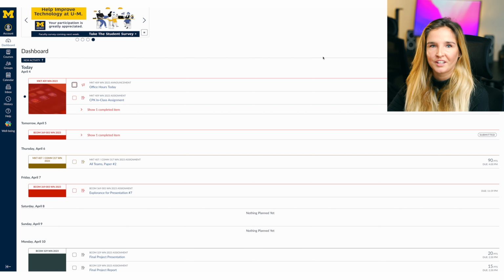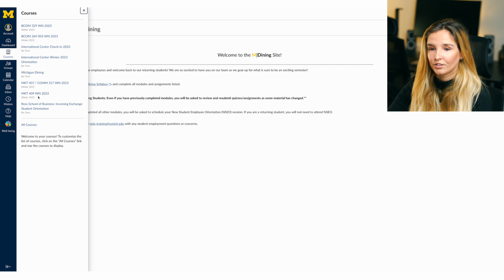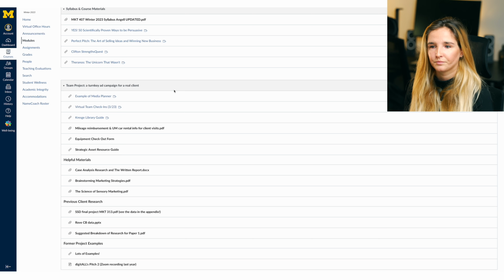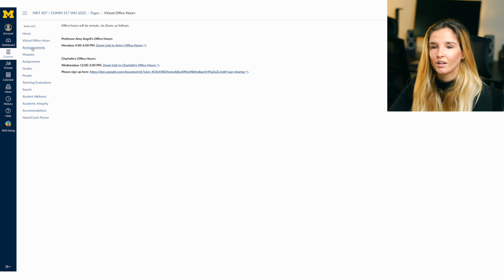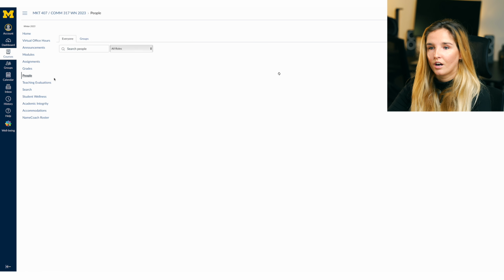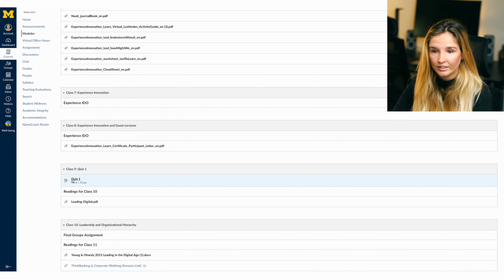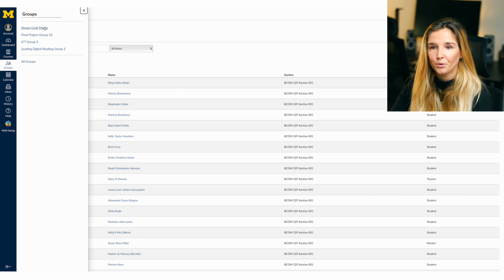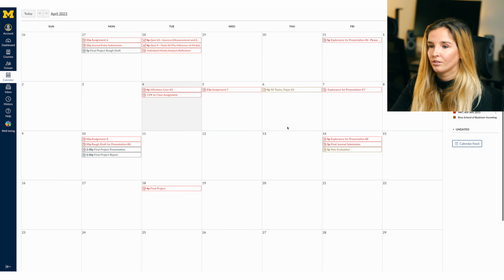Canvas Tutorial - UMICH Web Services